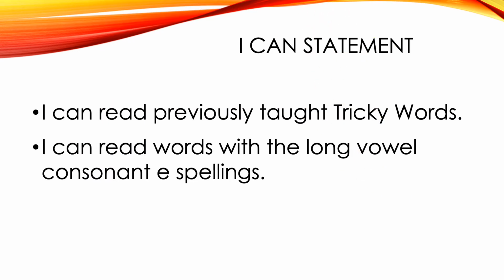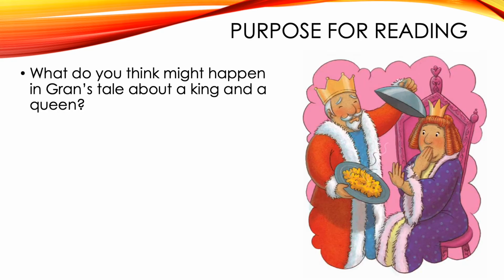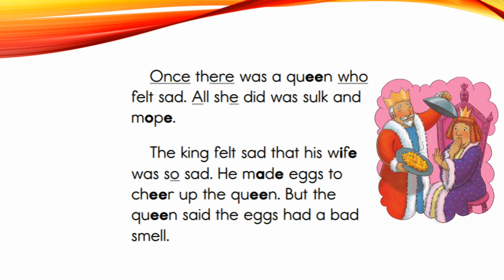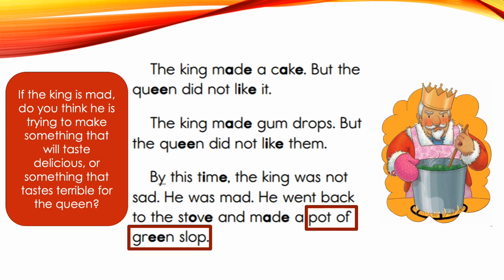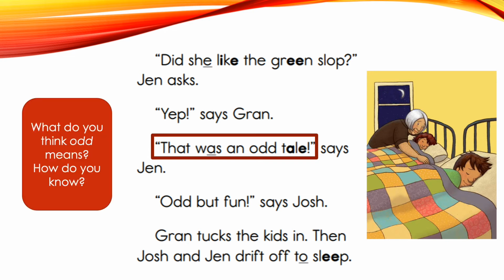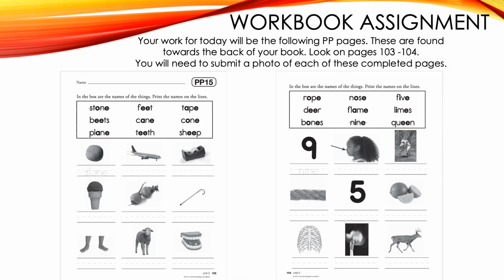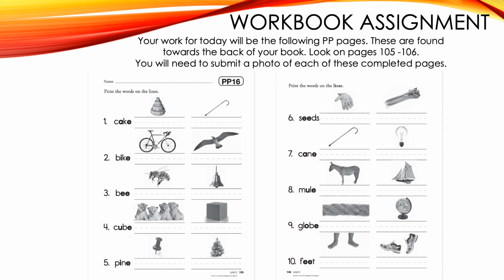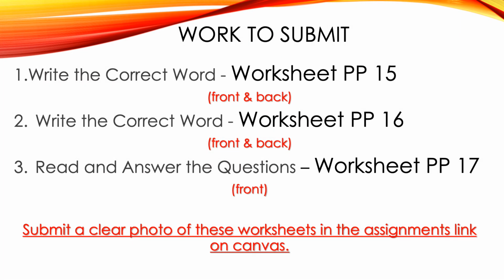CKLA Skills: Unit 2 Lesson 15